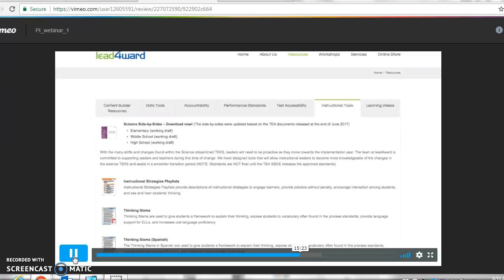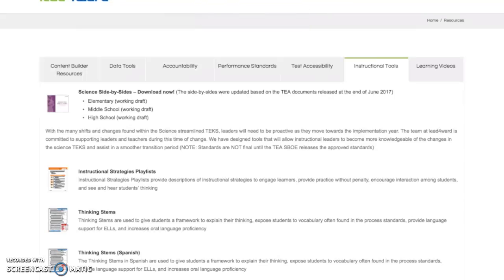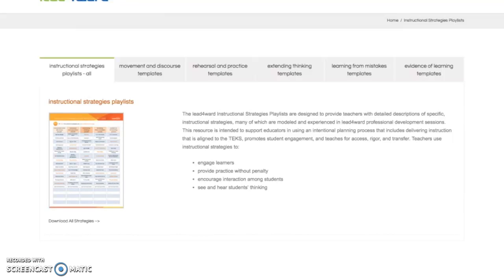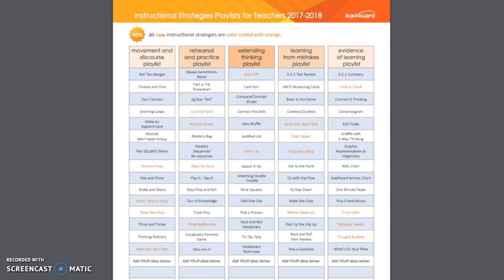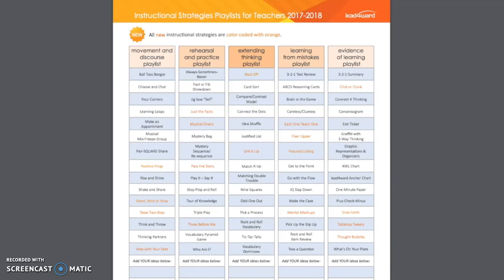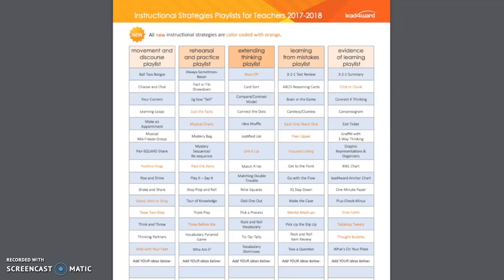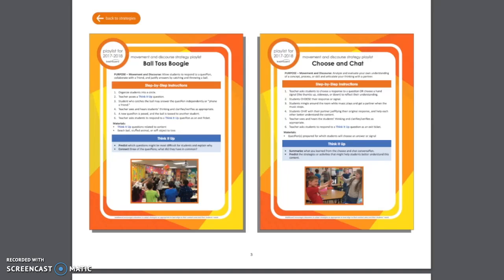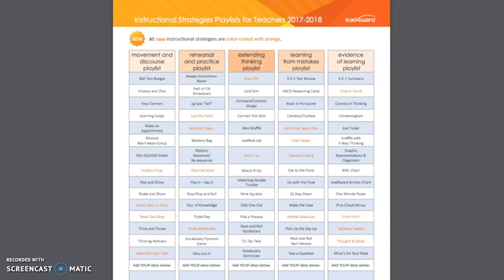Resources Part 2